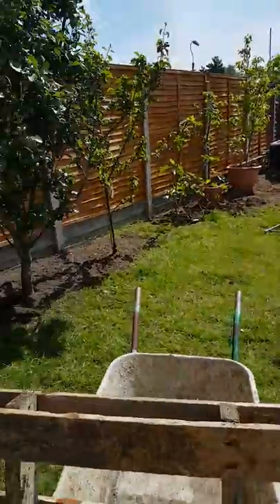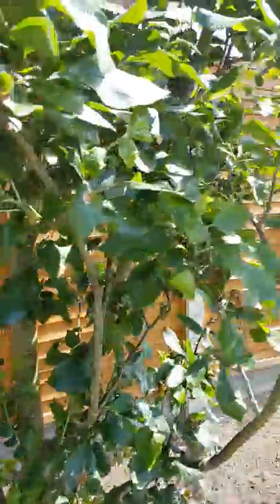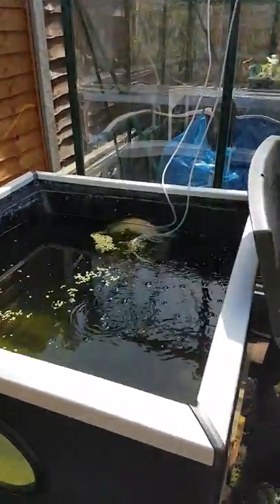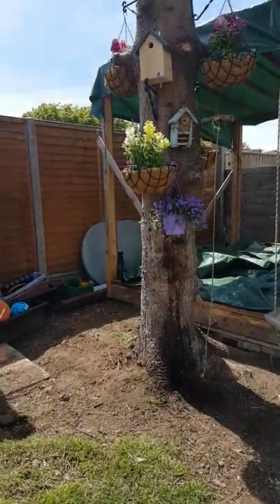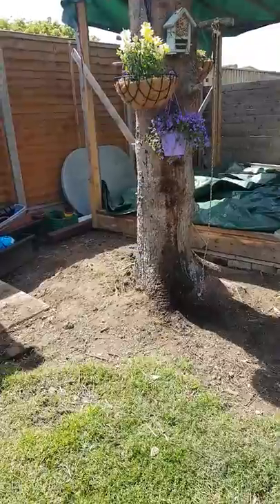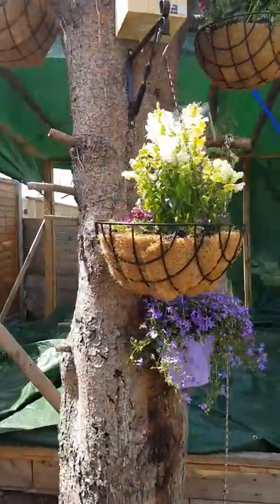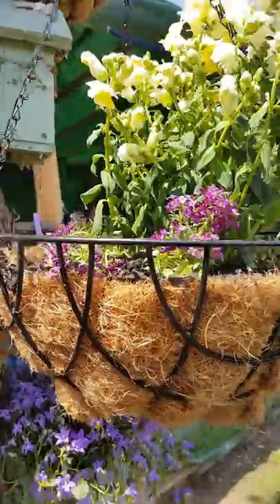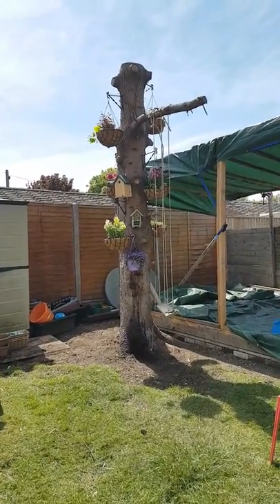Bee totem pole